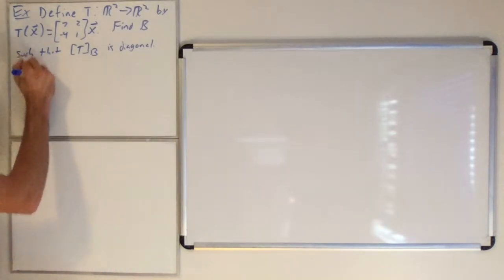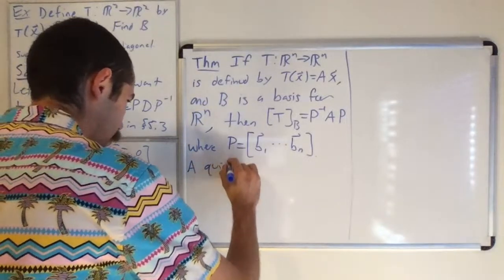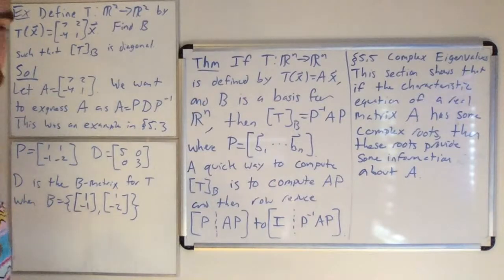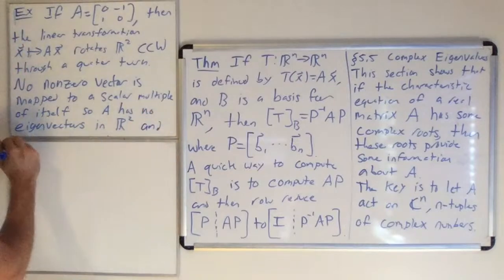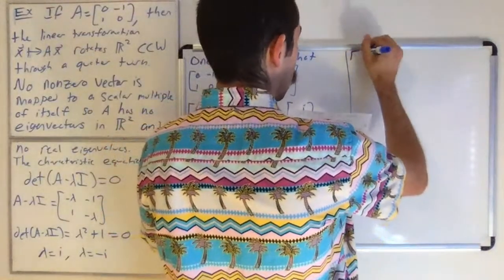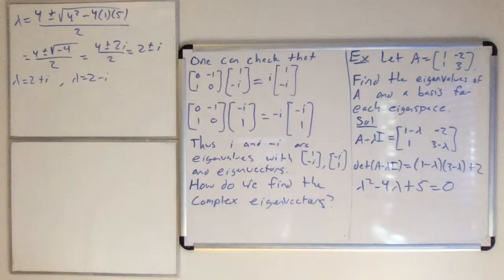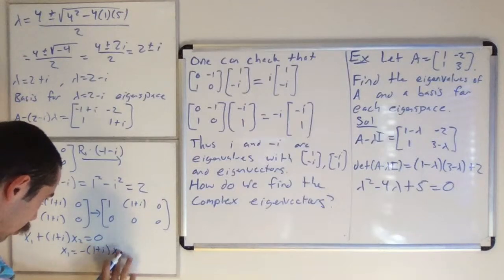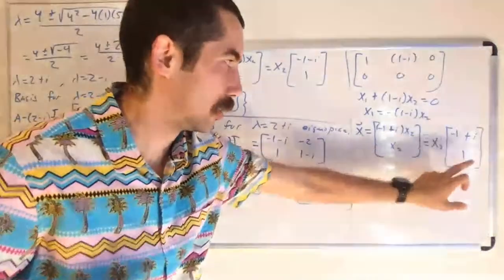Linear Algebra - Complex Eigenvalues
We discuss how to find complex eigenvalues and eigenvectors.